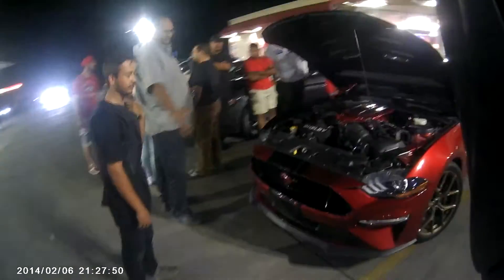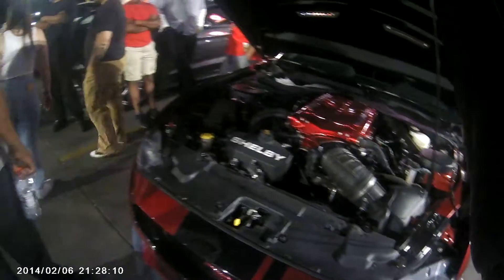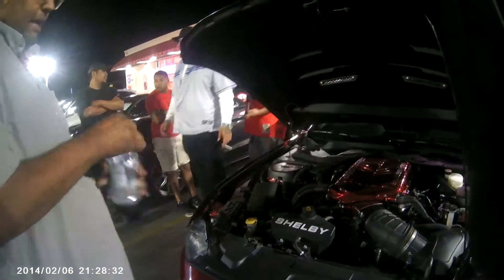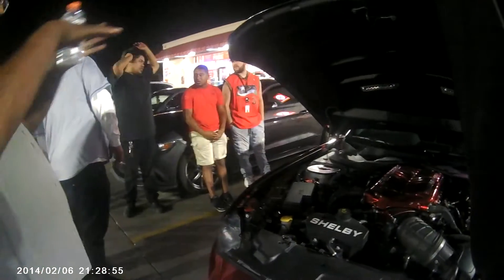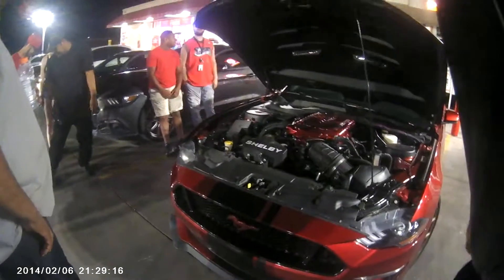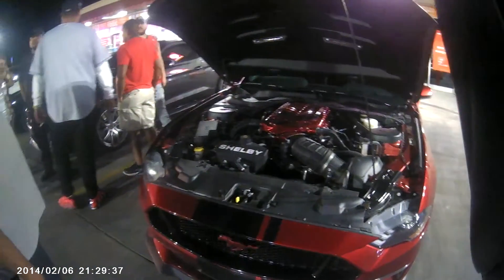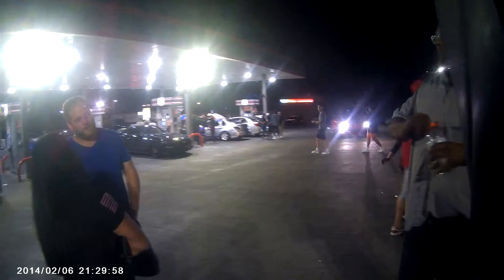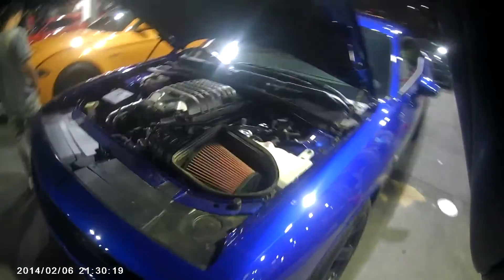1100 hp Shelby!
sick cars